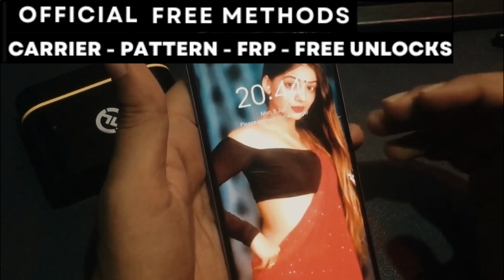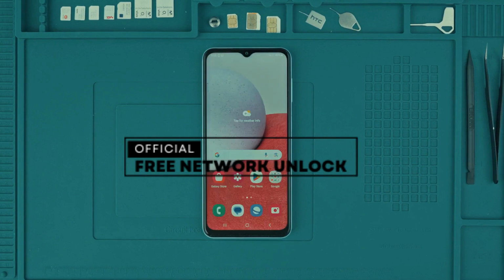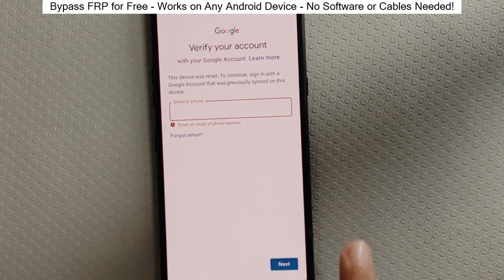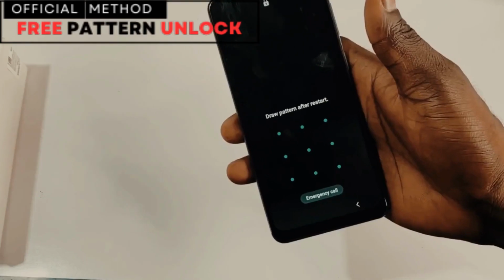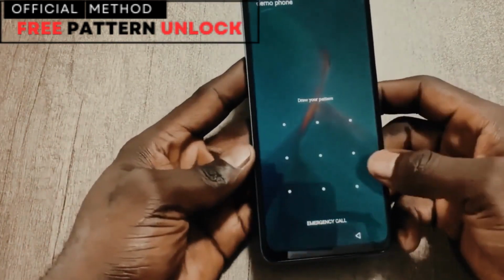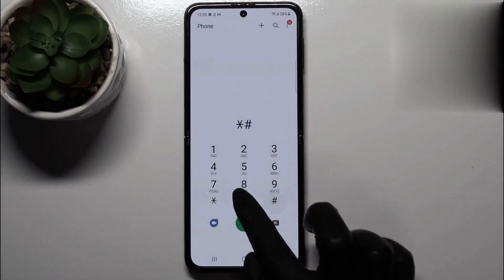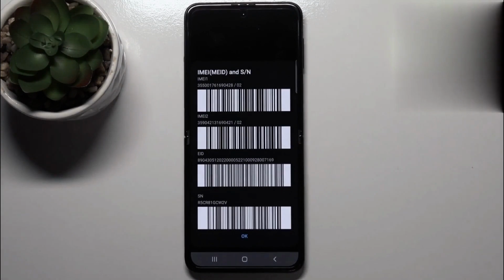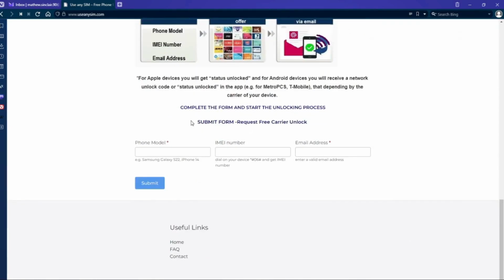Unlock Realme GT5 Pro StepbyStep Guide for Beginners